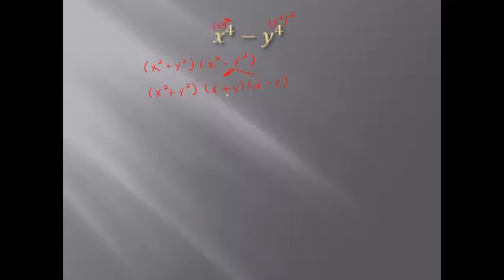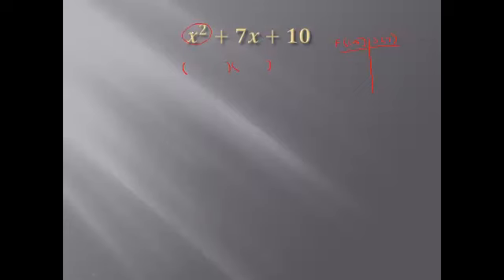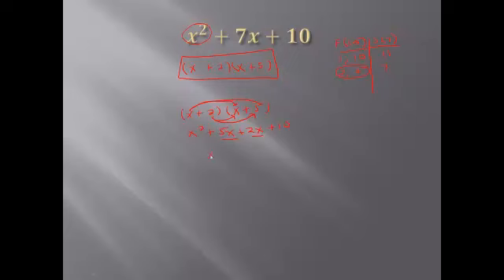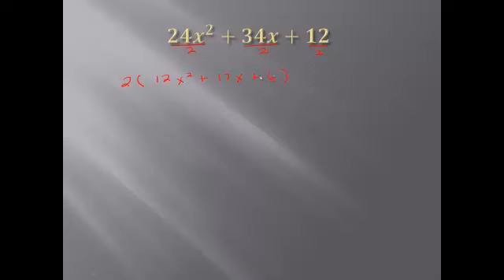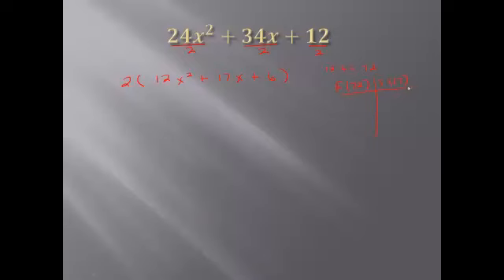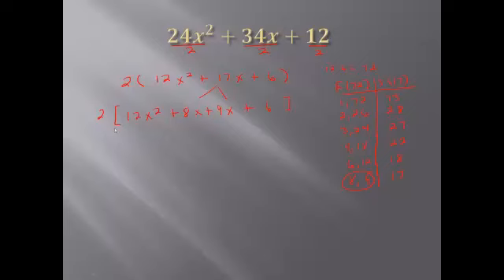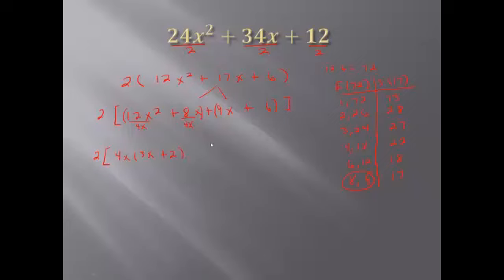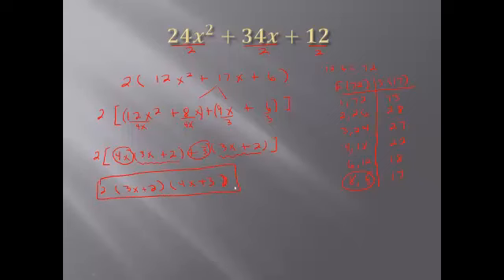Week 4 Factoring